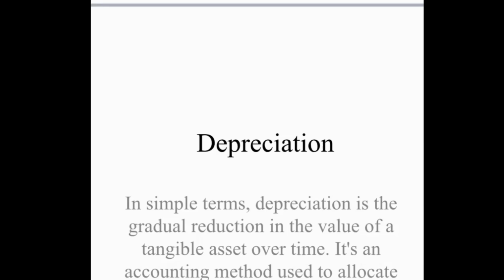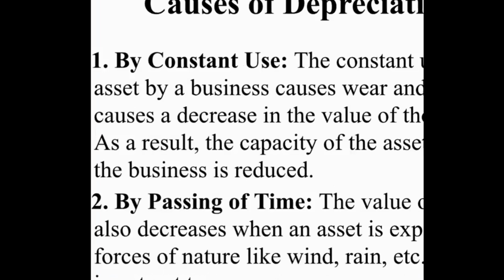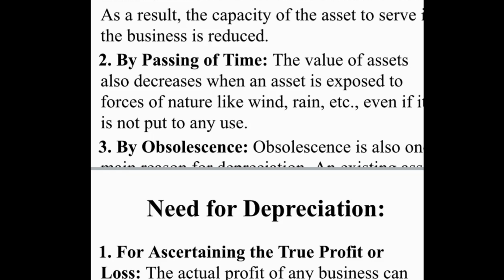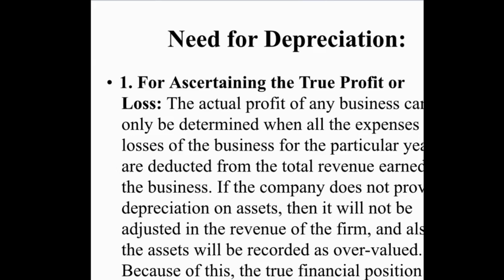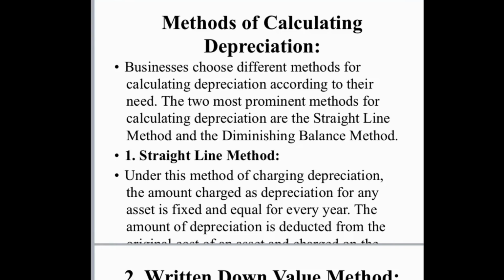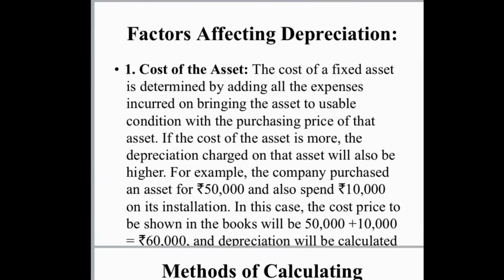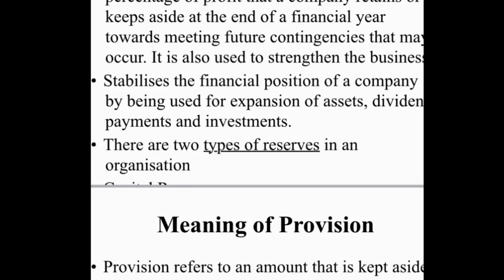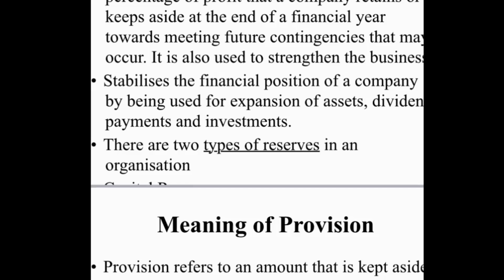accounting managers class - 16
🌟 Welcome to Smart Academy! 🌟

Dear Students,

A new journey of learning begins here! 🚀
At Smart Academy, we believe every student has the power to shine bright — they just need the right guidance and support. 💪

📘 What You’ll Get Here:
✨ Online tuition for Diploma & B.Tech students
✨ Easy explanations with clear notes
✨ Complete help for backlog exams
✨ Doubt-solving sessions & practice tests
✨ Personal guidance to reach your goals

Our goal is simple — to make learning smart, simple & successful for every student. 🎯
No matter where you stand today, Smart Academy is here to help you move forward with confidence. 🌈

💬 “Don’t study hard, study smart — with Smart Academy!”

Let’s grow, learn, and achieve your dreams together! 🌟

Team Smart Academy 💙